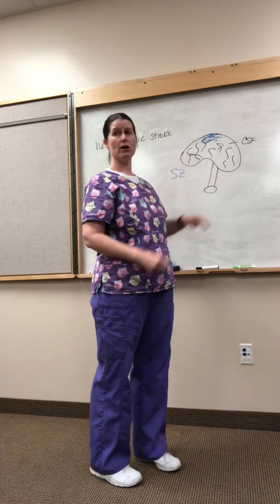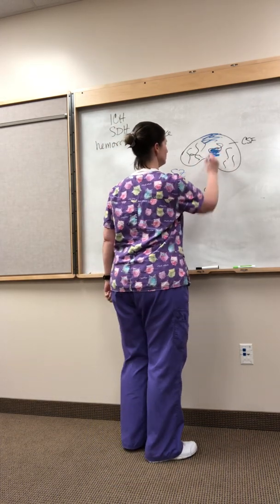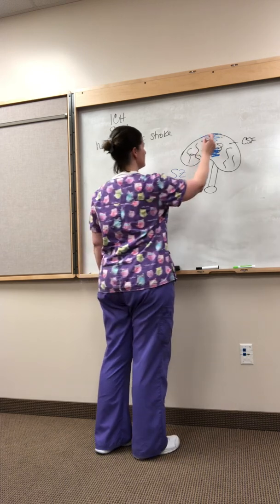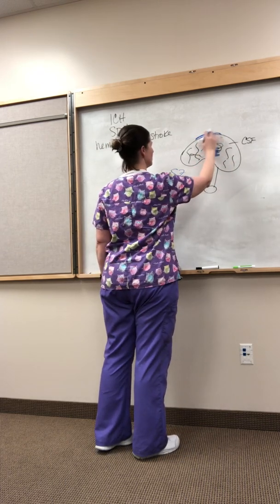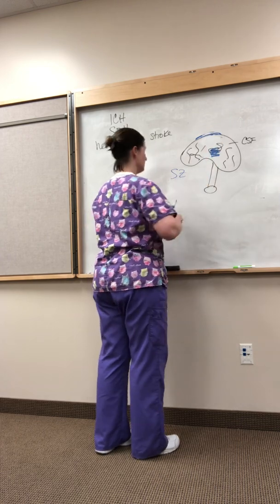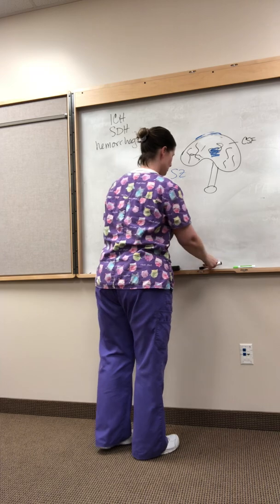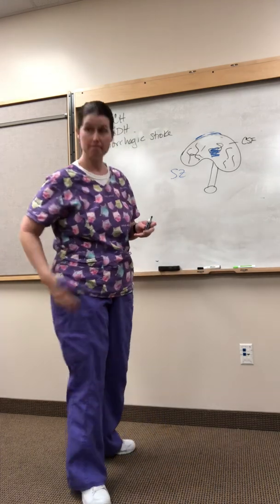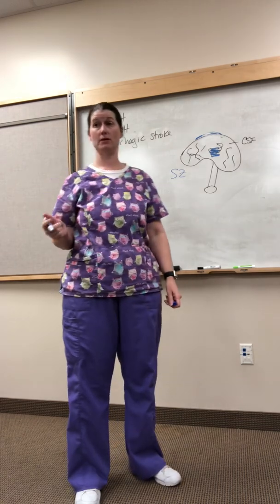Brain Bleed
Discussion on hemorrhagic stroke and ICP